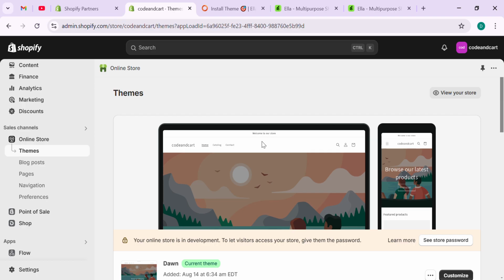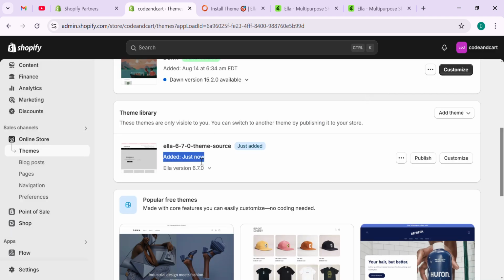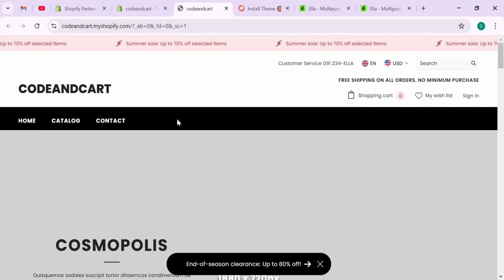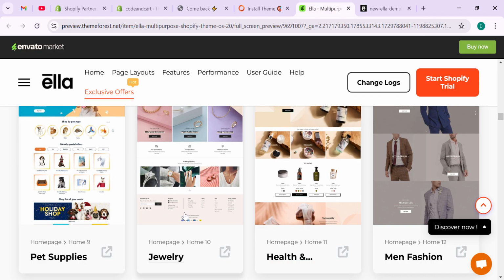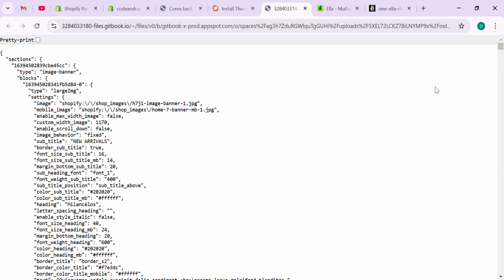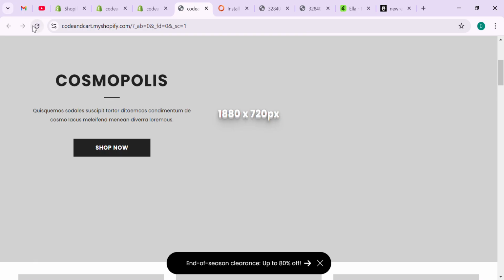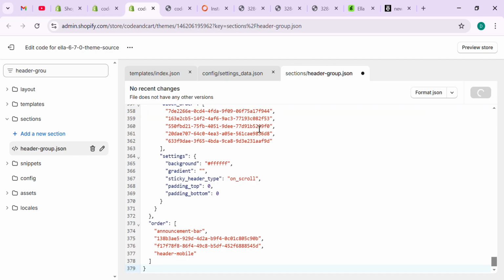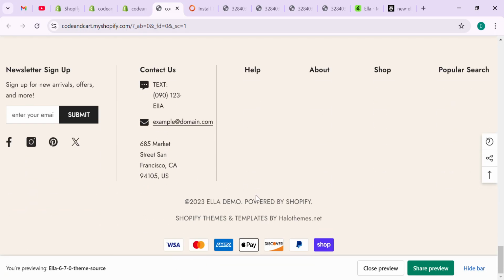Ella Shopify Theme Importing Demo Content: Step-by-Step Guide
Learn how to easily import demo content for the Ella Shopify theme in this comprehensive video tutorial. Whether you're setting up your online store for the first time or looking to refresh your existing site, this guide will walk you through the entire process. Discover tips and tricks to make the most out of the Ella theme's features and customize your store to suit your brand. Watch now to get started on creating a stunning Shopify store!"